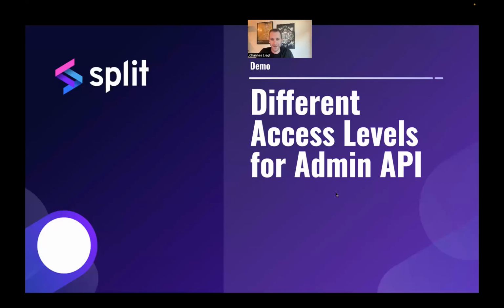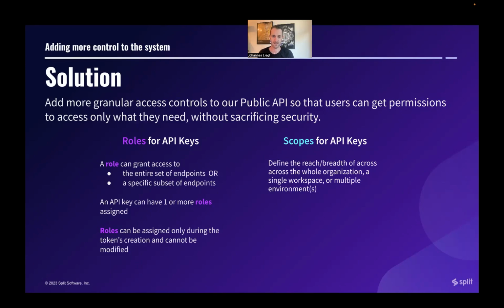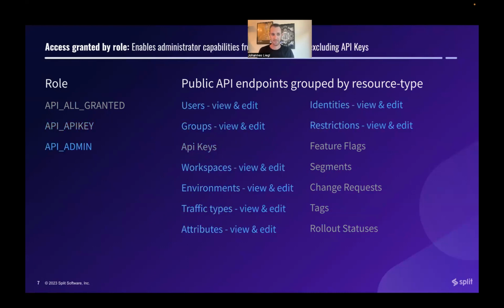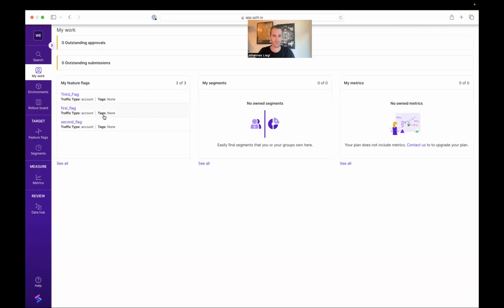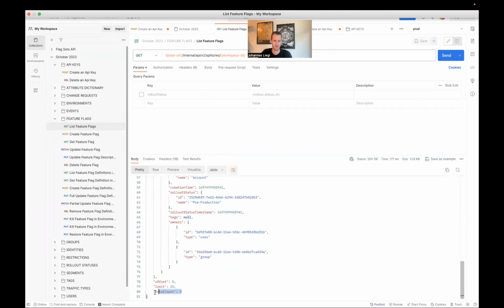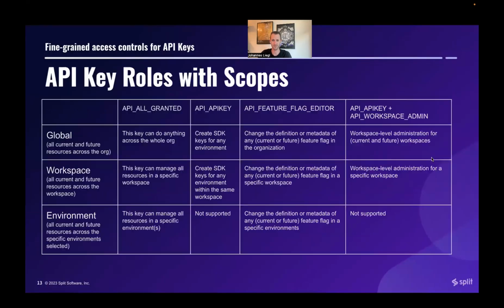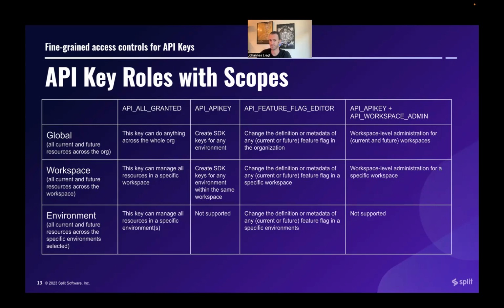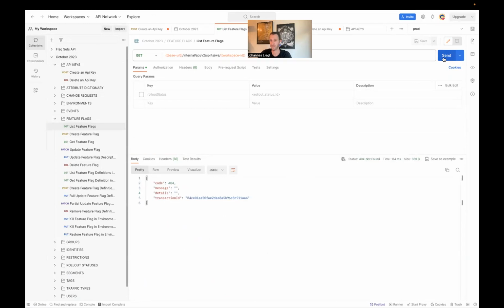New Roles and Scopes for Admin API Keys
Admins now have the ability to provide Admin API keys that can perform more targeted administrative functions across the whole organization, a single workspace, or multiple environment(s). Watch this demo to learn more.